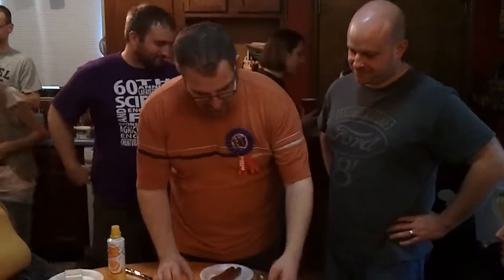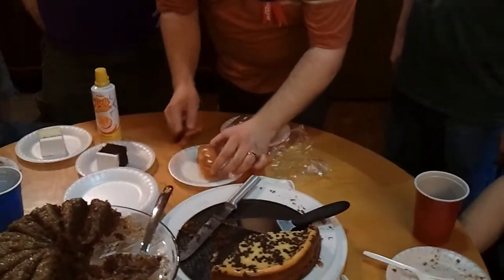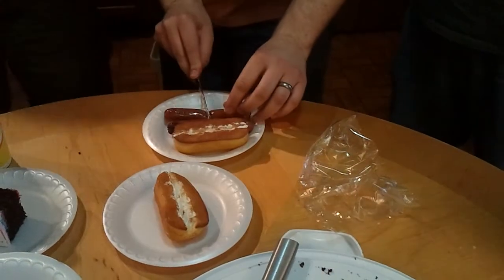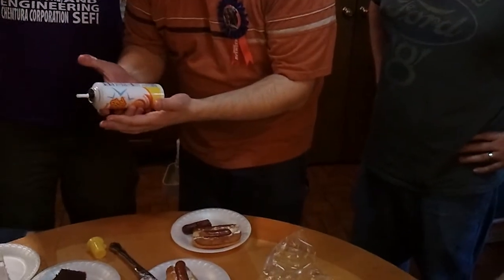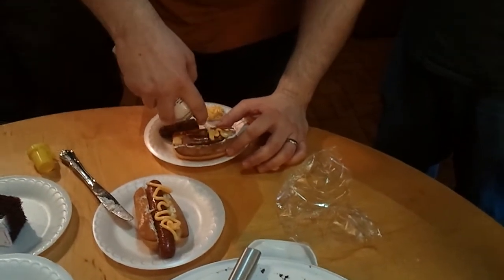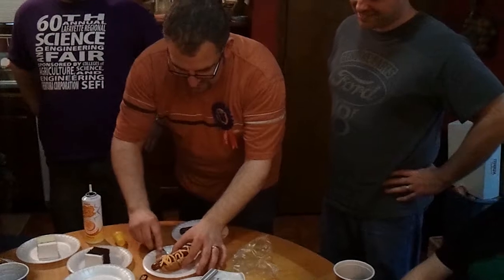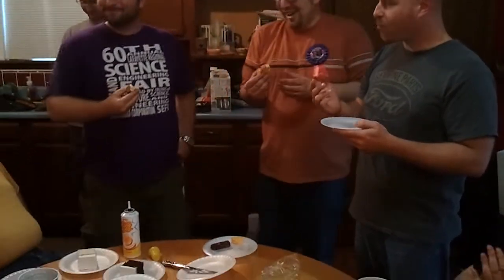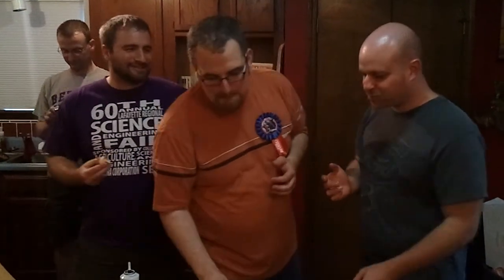Twinkie Wiener Sandwich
In his movie UHF, Weird Al Yankovic creates and eats what he calls a "Twinkie Wiener Sandwich." For years I have wondered what one would taste like. So, a few hours before I turned 40, a couple of my friends and I finally found out.